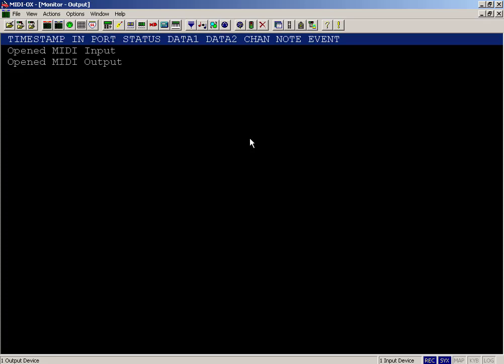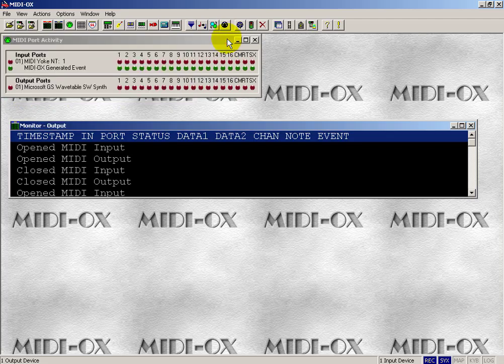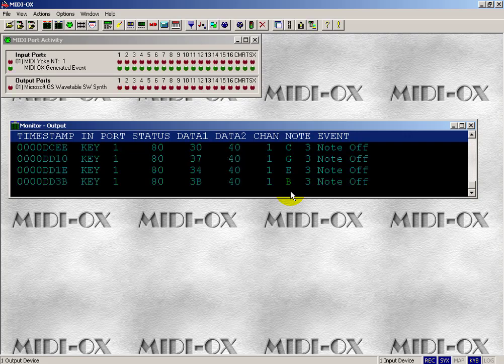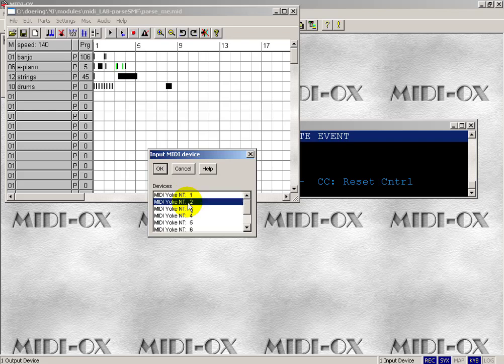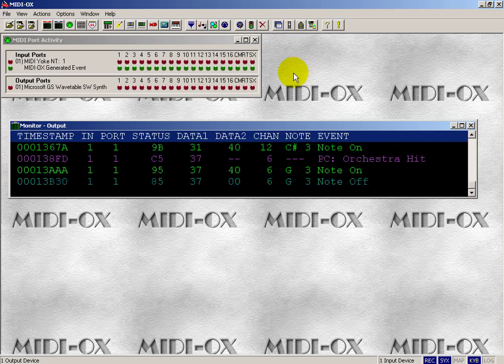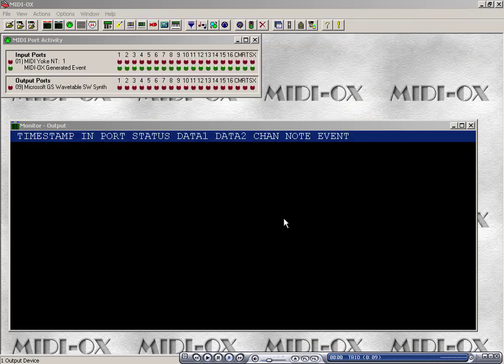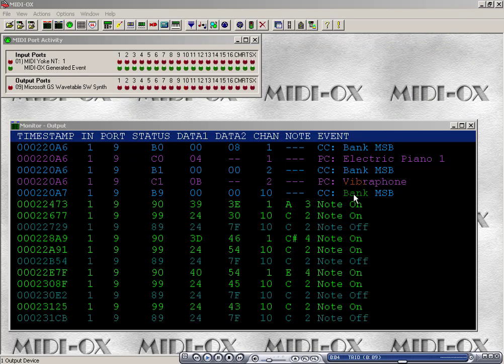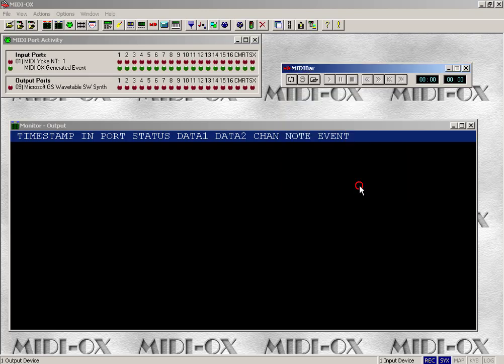MIDI: Tour of the MIDI-OX utility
Tour of the MIDI-OX utility. This video belongs to the "Useful MIDI Software Utilities" in the "Musical Signal Processing with LabVIEW" resource